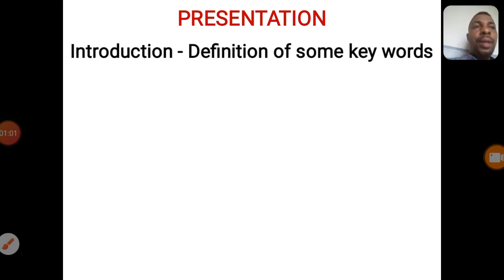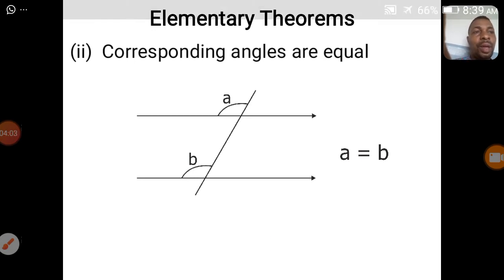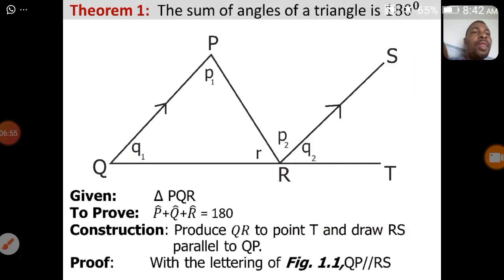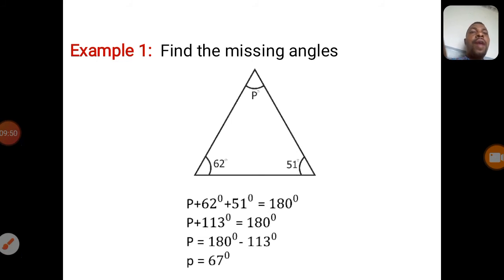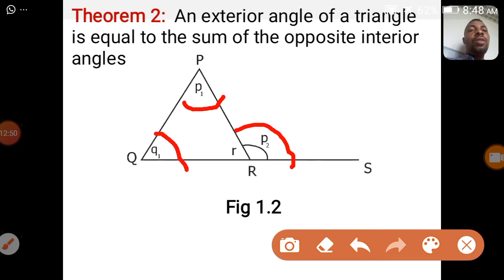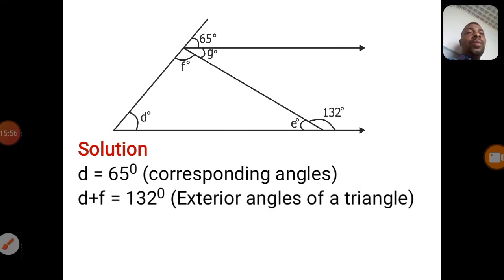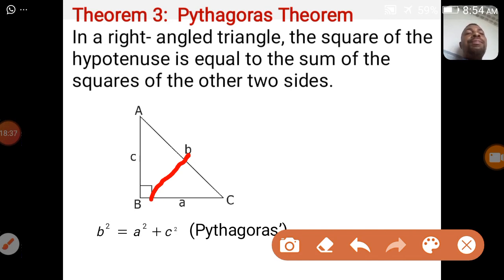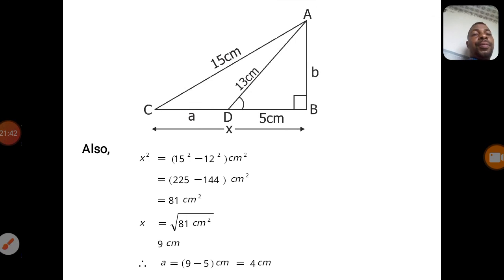Mathematics - LESSON ONE - SS1